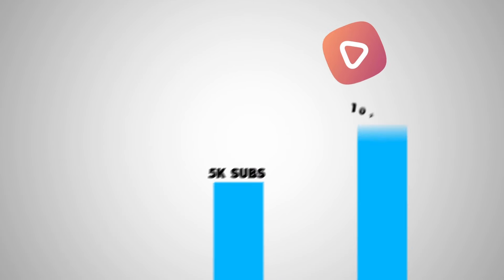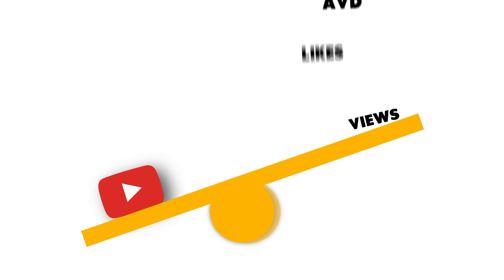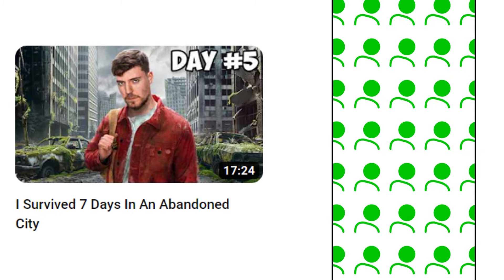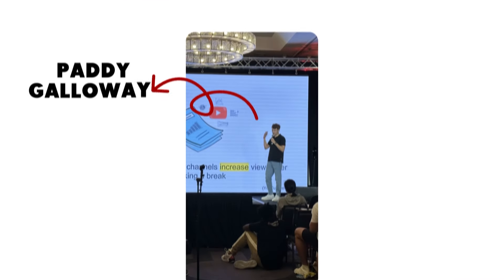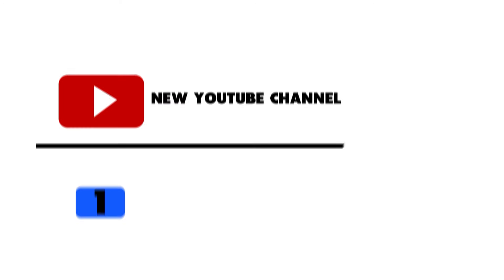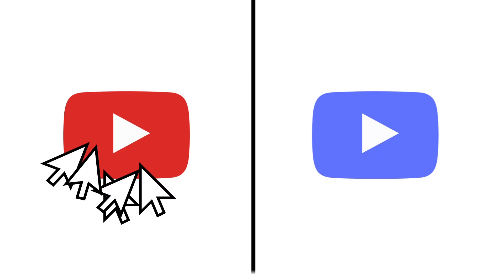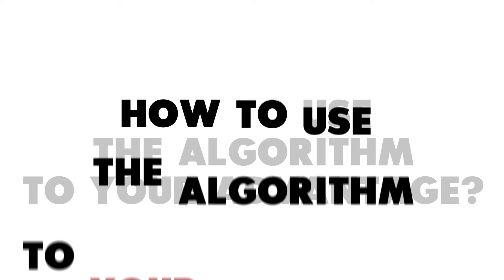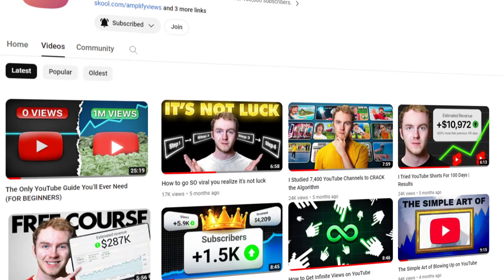The YouTube Algorithm: 0 → 1,000 Subscribers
Want to blow up your business on YouTube and generate a TON of leads & income?

The YouTube algorithm confuses a lot of beginners... So here's how it actually works.

0:00 How the YouTube algorithm ACTUALLY works
0:50 The 3 YouTube variables
1:00 The most important YouTube stat you've never heard of
2:09 Execution ceilings
2:50 The levels of YouTube
4:18 How to BEAT the algorithm
5:52 The secret to VIRAL thumbnails